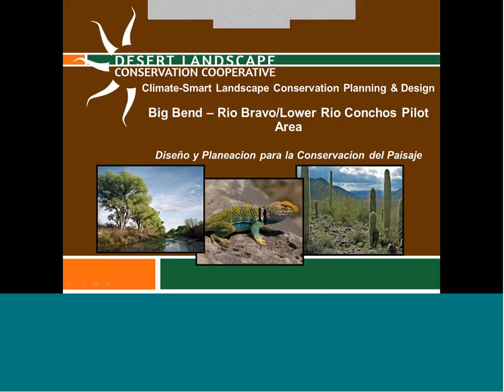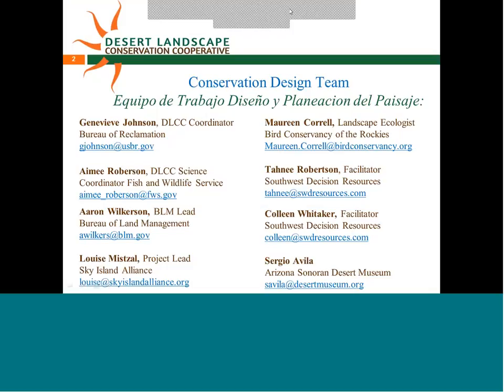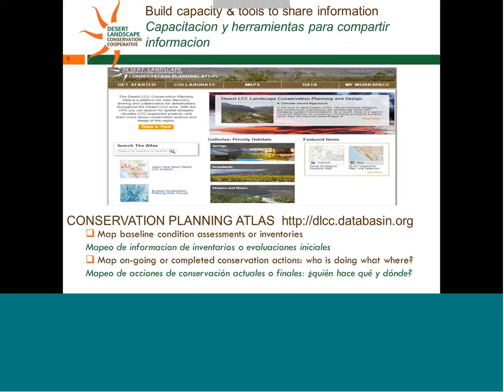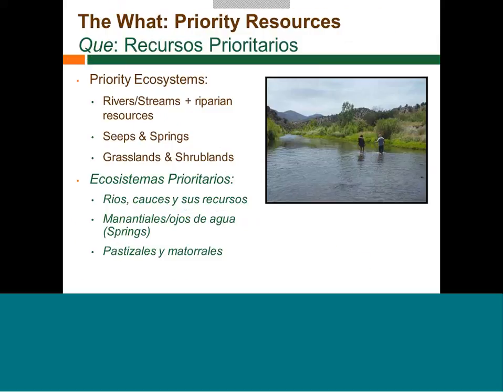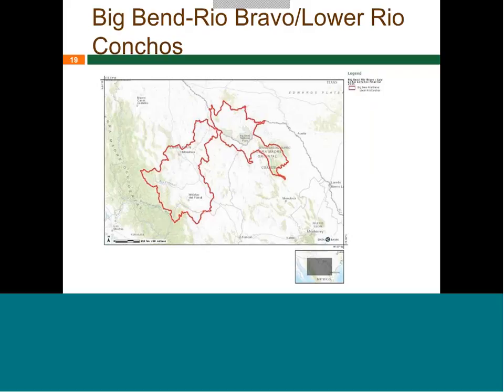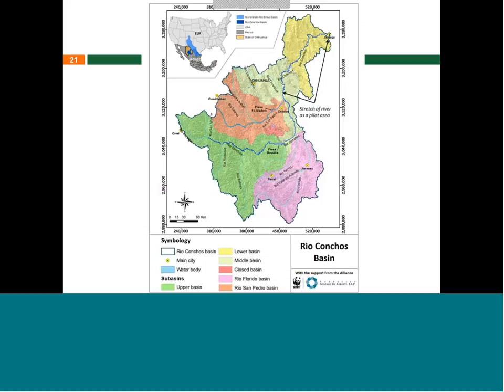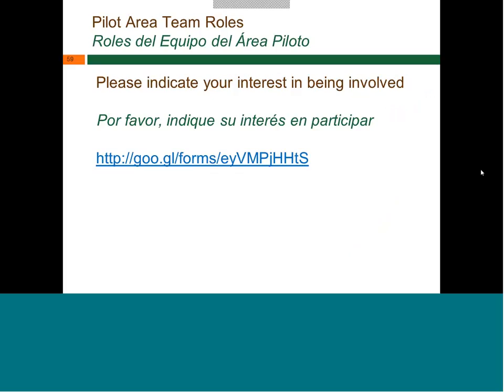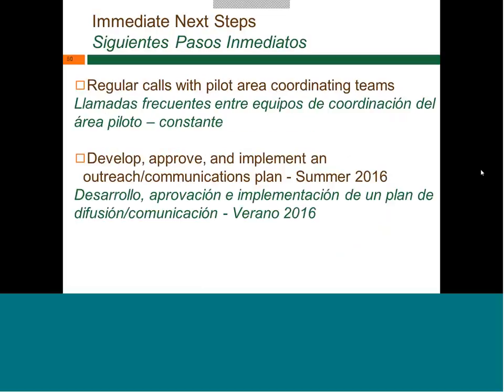Landscape Conservation Design Big Bend-Rio Bravo Lower Rio Conchos Pilot Area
DATE: Friday, May 6, 2016
TIME: 8 AM Pacific / 9 AM Mountain / 10 AM Central (Mexico City) / 11 AM Eastern

Presenters: The webinar will be presented by Louise Misztal, Maureen Correll, and Colleen Whitaker of DLCC Landscape Conservation Planning and Design Core Team. Webinar co-presenters who are leading coordination of the pilot area include Russell Martin with Texas Parks and Wildlife Department, Jeff Bennett with the National Park Service, and Alfredo Rodriguez Pineda with the World Wildlife Fund.
We will be providing the webinar in bi-lingual format with both Spanish and English.

The Desert LCC is developing a landscape conservation planning and design process with our partners to develop conservation goals and adaptive management in the Big Bend Rio-Bravo/Lower Rio Conchos pilot area. In this webinar, we will briefly review: what Landscape Conservation Planning and Design is, including proposed outcomes and measures of success; why this pilot area was selected; how developing a cross-boundary conservation design will benefit you as a partner and collaborator; and how you can be engaged over the coming year. There will be time for discussion and questions.

Proporcionaremos el webinario en formato bilingüe con español e inglés. La Cooperativa de Conservación del Paisaje del Desierto (DLCC, por sus siglas en Inglés) lleva a cabo un proceso de diseño y planeación de conservación del paisaje junto con nuestros colaboradores, desarrollando metas de conservación y acciones de manejo adaptativas en el el área piloto Big Bend-Rio Bravo/Lower Rio Conchos. Durante este webinario repasaremos brevemente: qué es la Planeación y Diseño de Conservación de Paisaje, incluyendo resultaos propuestos y medidas de éxito; porqué el área fue seleccionada; cómo el desarrollo de un diseño de conservación transfronterizo le puede beneficiar a usted como socio y colaborador; cómo usted se puede involucrar este año; y iempo para discusiones y preguntas.